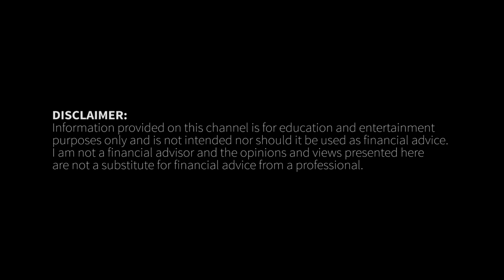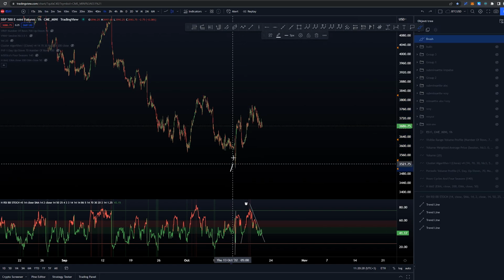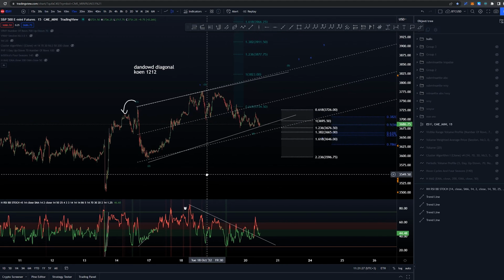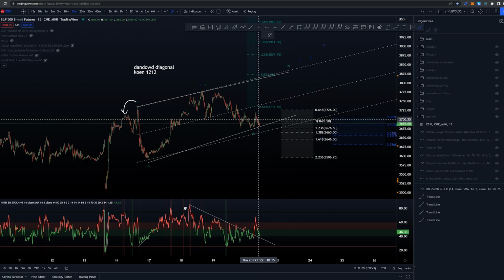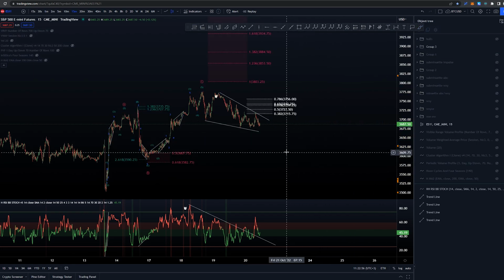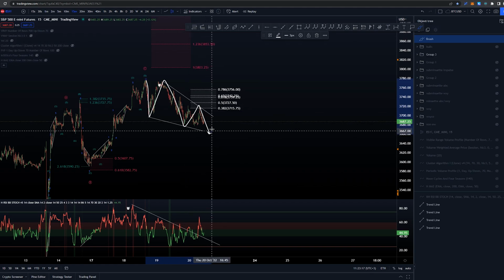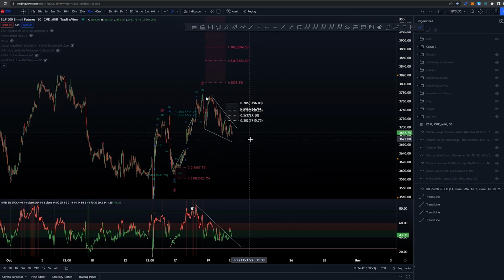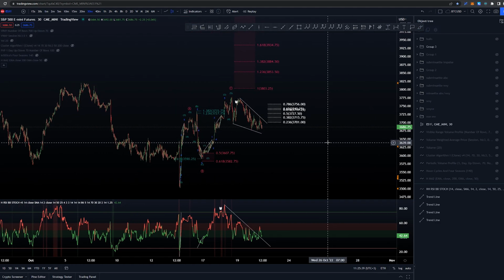SP500 ($SPY/SPX) - Technical analysis with Elliott Wave Theory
00:00 Intro
00:13 Elliott Waves - Low timeframe
01:13 Elliott Waves - Local timeframe
06:05 Outro